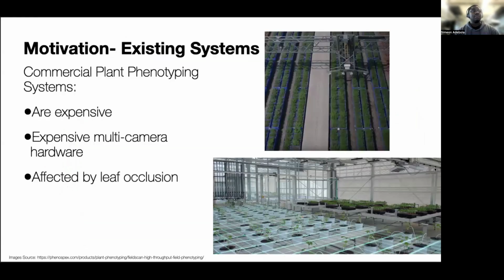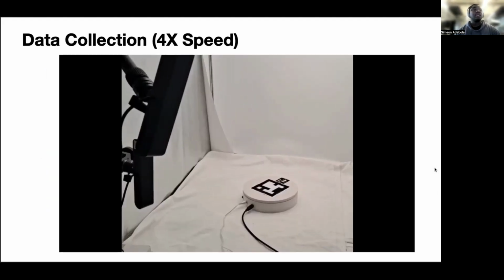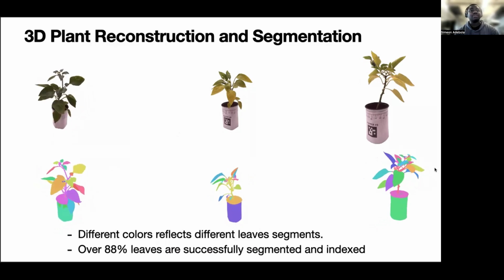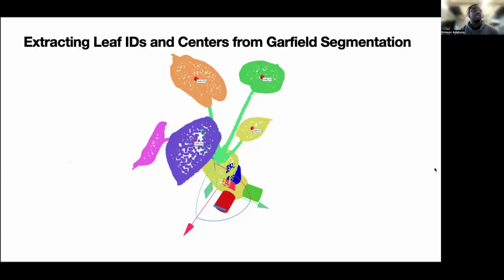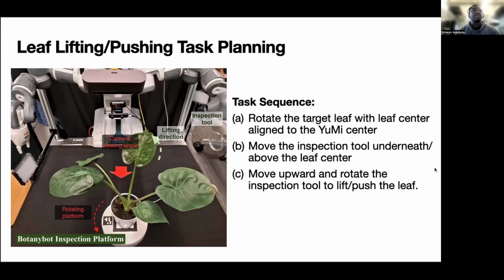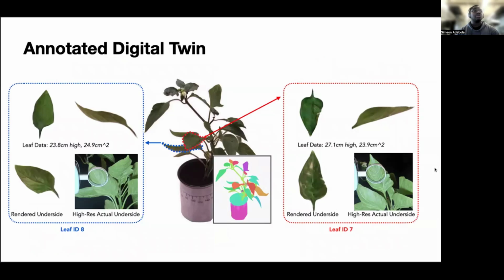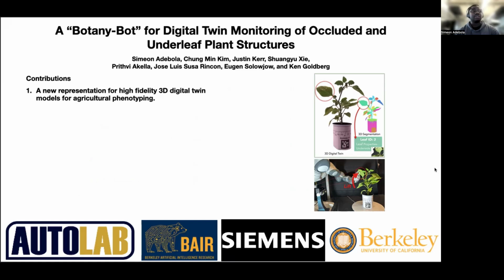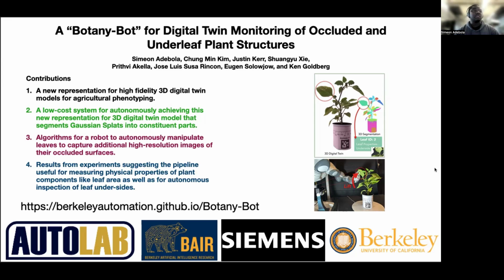RMDO 2025: A “Botany-Bot” for Digital Twin Monitoring of Occluded and Underleaf Plant Structures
Abstract:
"Plants parts including leaves present an important
example of deformable materials. We present Botany-Bot, a
low-cost system for building detailed “annotated digital twins”
of living plants using two stereo cameras, a digital turntable
inside a lightbox, and an industrial robot arm, and 3D segmen-
tated Gaussian Splat models. We also present robot algorithms
for manipulating leaves to take high-resolution indexable images
of occluded details such as stem buds and the underside/topside
of leaves. Results from experiments suggest that the system
can segment leaves with 90.8% accuracy, detect leaves with
86.2% accuracy, lift/push leaves with 77.9% accuracy, and take
detailed overside/underside images with 77.3% accuracy"